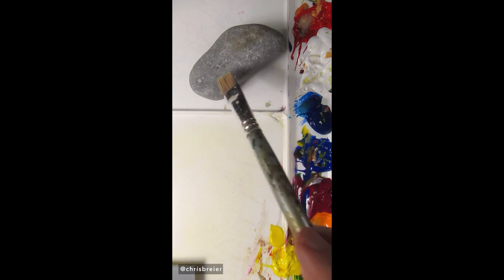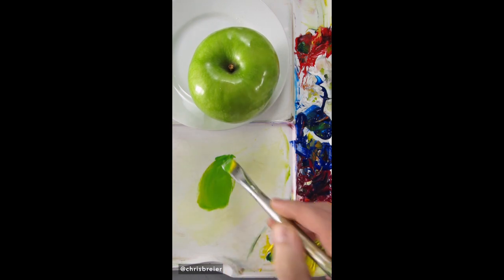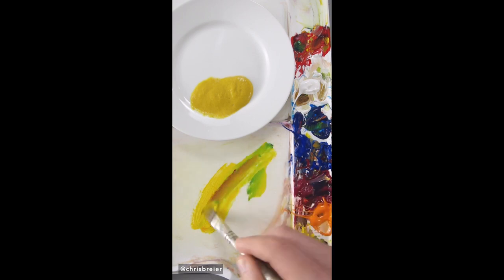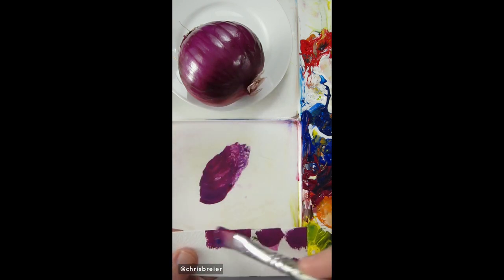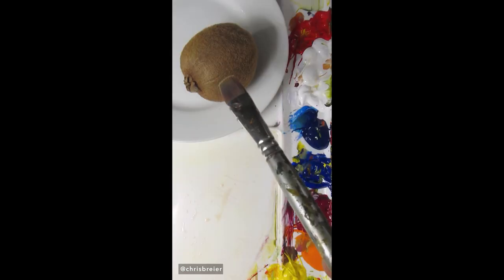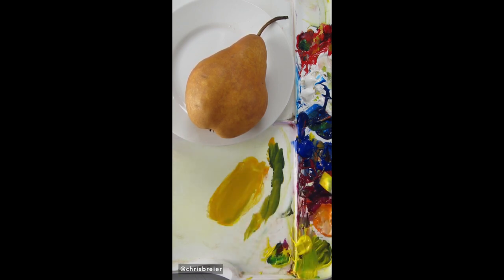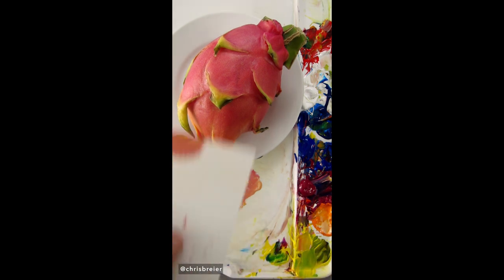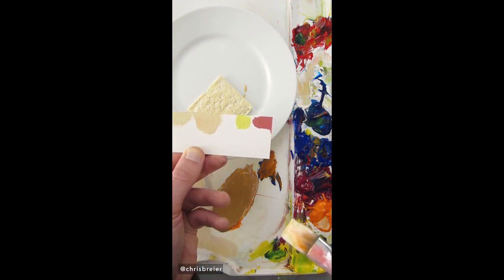Color Mixing TikTok Compilation Part 3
This is part 3 of my TikTok color matching compilations. If you want to learn how to mix colors like this, here is my color mixing course

The art supplies that I use in this video are listed at the bottom of this description.

CHAPTERS
0:00 Gray Stone
0:58 Granny Smith Apple
1:59 Mustard
2:49 Red Onion
3:52 Whole Wheat Bread
4:49 Kiwi
5:46 Pear
6:44 Dragon Fruit
7:33 Cracker

In the first part, I match the color of a gray stone without using black. Mixing your own black is good color mixing practice. It forces you to see the subtle colors in a mixture. It's the little bit of yellow that I add at the end that makes this one work.

The Granny Smith apple has a nice shade of green. But I still have to add red to it to make it duller. That's one of the keys to being able to match colors, knowing what to add to make a color less saturated. Another thing about this part is there's so many shades of green in this apple, and there's variation in the colors in the skin. I just have to pick a spot and try to match the color of that area.

Matching the color of the mustard was fun because most people wouldn't think of adding blue to it. But combined with the red, it helps to make the yellow darker and duller.

The color of the red onion required a lot of magenta, but I also had to add a small amount of yellow to make it a little less vibrant. It's these little touches that make a color match better.

Whole wheat bread has a lot of texture to it but I think I got the basic color of it. That's how I would paint a picture of the bread anyway. I would start with the main overall color and then add variations of it as texture.

Of all the objects that I matched the color of in this video, the kiwi was probably the hardest. The skin of the kiwi is somewhat hairy and that alters the color of it. The skin has a warm brown color to it, but the green interior shows through it. Here's my tutorial on how to mix different shades of brown.

I mix two different colors from the pear because it has light and dark areas.

The dragon fruit has a lot of magenta in it. I probably start with too much Titanium White but I was able to adjust it so that it matches the lighter part of it.

In the last part, I match the color of a cracker. In a previous video I matched the color of peanut butter and so I thought it would make sense to match the color of the cracker too! In case you missed the peanut butter video, here's the

Here's my video on color wheels and how they're that the really that good as a color mixing guide.

🎨 COLORS
In most of my color mixing videos, I use golden open acrylics. They're slow drying so they stay wet which is useful when I mix colors outdoors. That's also how the paint in my tin stays wet.

I also have Liquitex acrylics, both the Basics and the professional line. The basic are good if you're just starting out because they use the same names as the artist grades. Some of the cheap acrylics use generic names such as sky blue are something like that.

LIQUITEX BASICS

PALLETES
This is the palette that I use in the video

Here's a sta-wet palette that you can use to keep Liquitex Basics wet.

If you use Golden OPEN acrylics, you can leave out the sponge. In fact, I just squeeze my paints out onto the palette that I recommend above, and then store it in the sta-wet palette without the spongs. I talk more about this in my video about how to blend acrylics like oils.